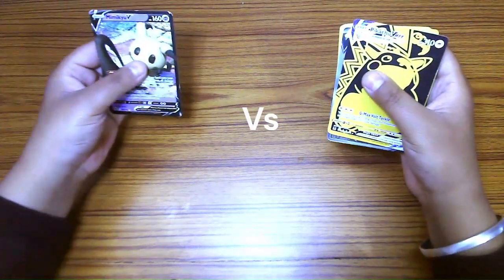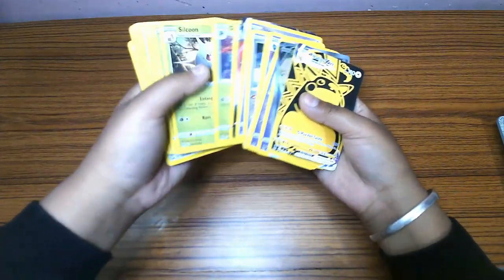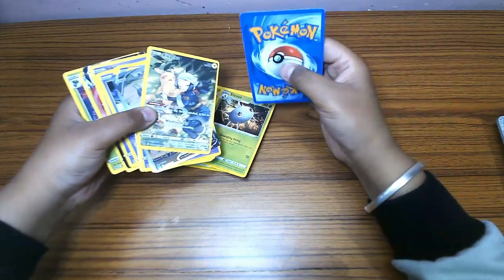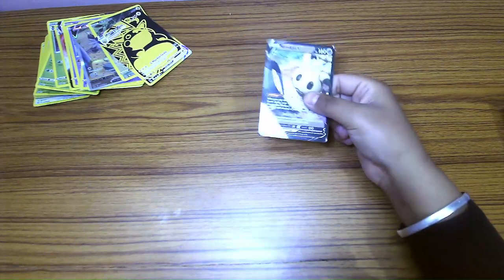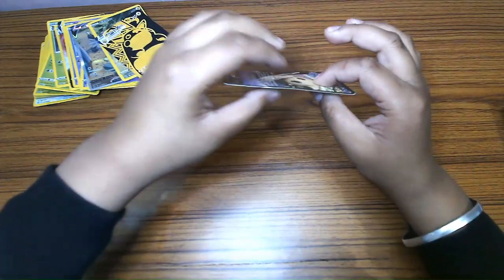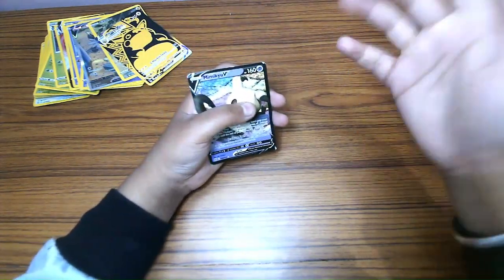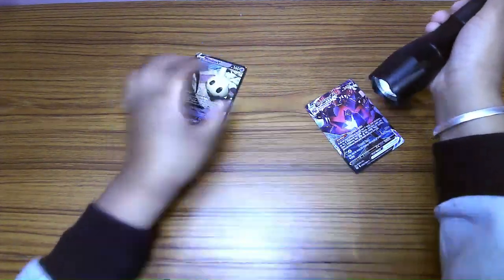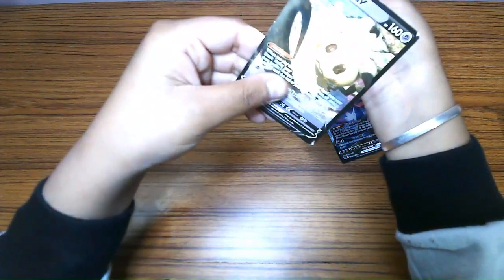Real Pokémon cards VS Fake Pokémon cards